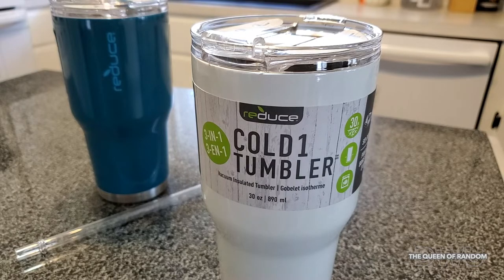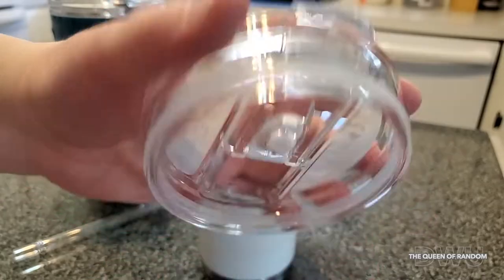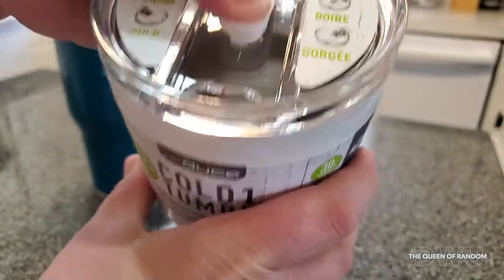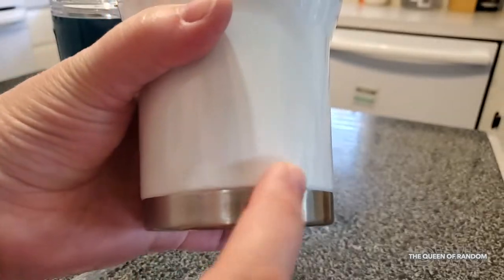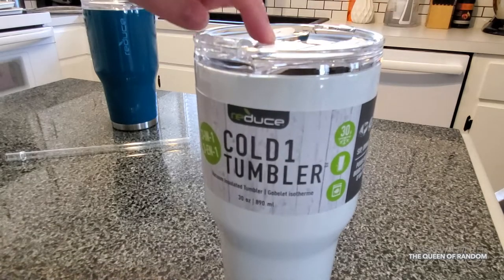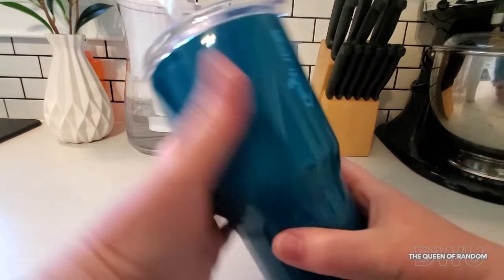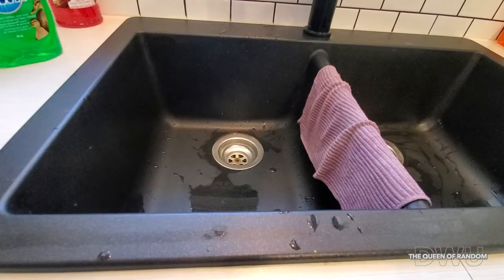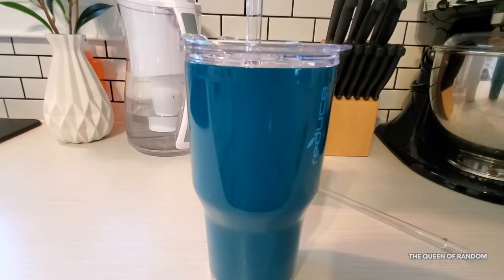[ REDUCE ] Awesome drinking mugs for Hot or Cold. SIP - GULP - DRINK . Dish washer safe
COLD or Hot These are some nice mugs!

Reduce MUG 30 Hours Cold – Stainless Steel, Sweat-Proof Body

 Video BY: DWU - THE QUEEN OF RANDOM